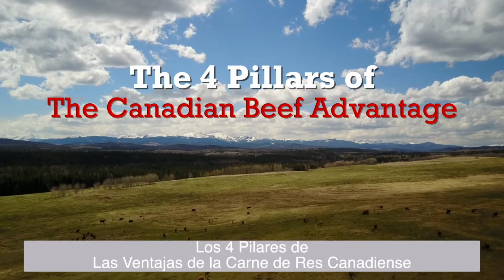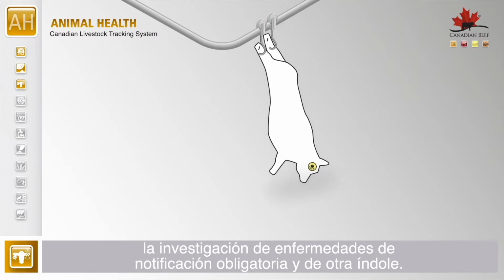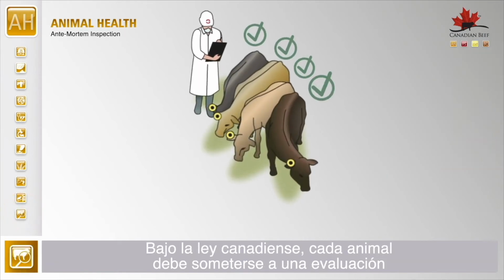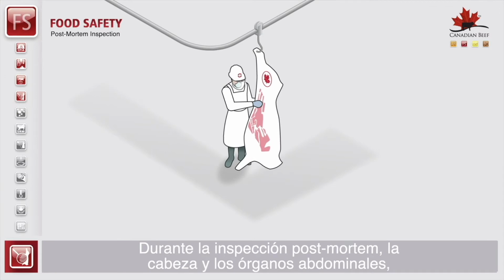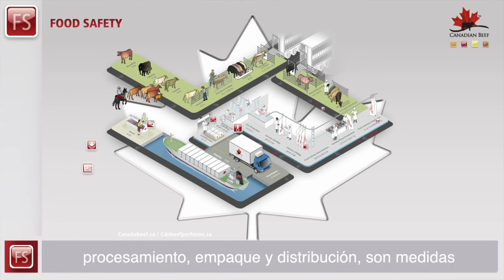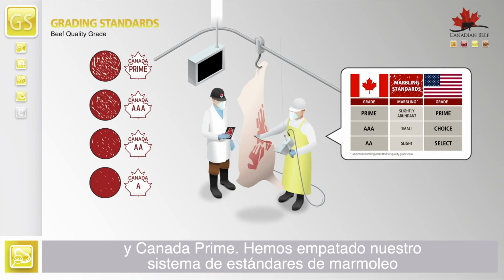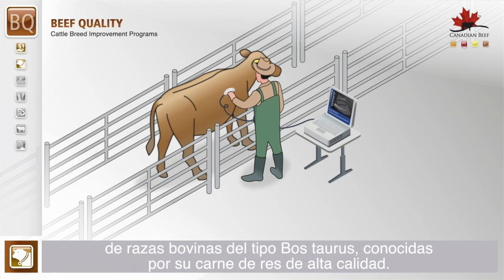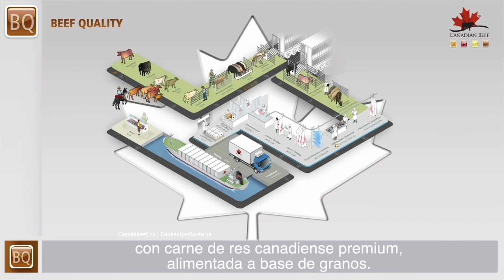Descubre la carne de res Canadiense | Calidad Premium